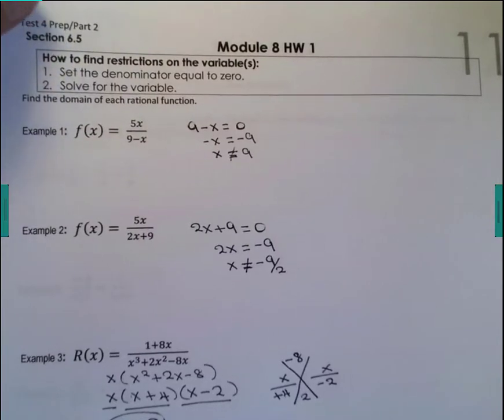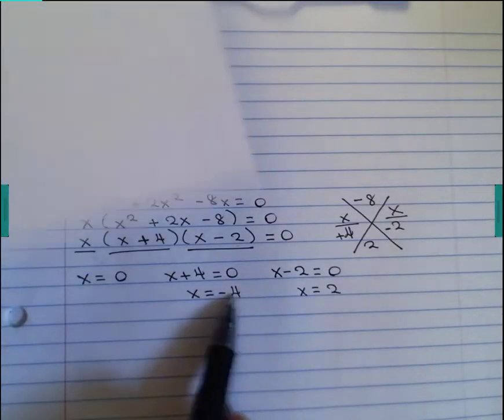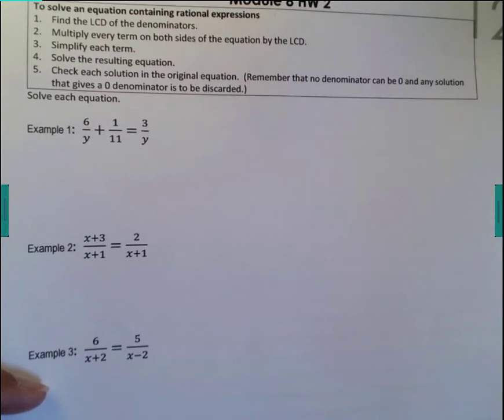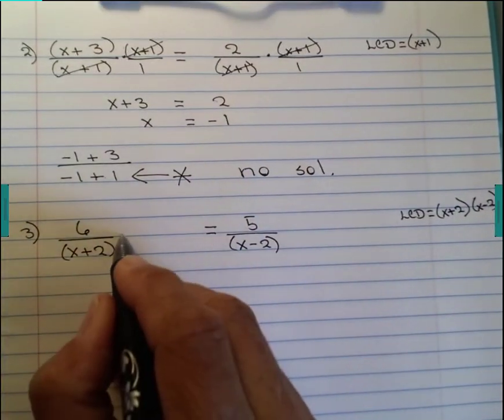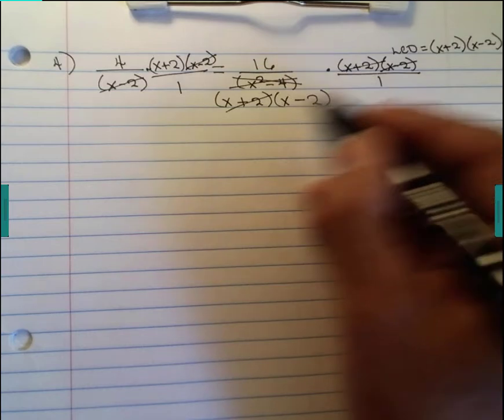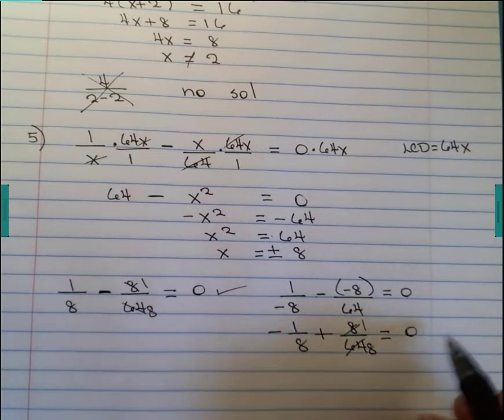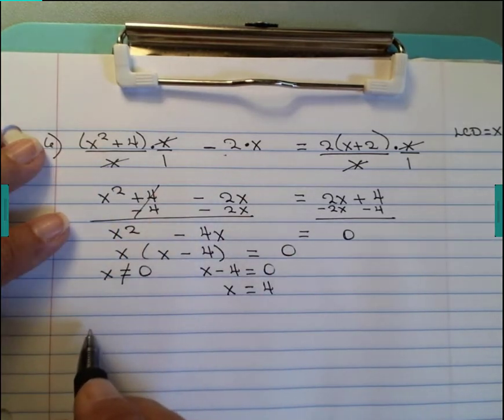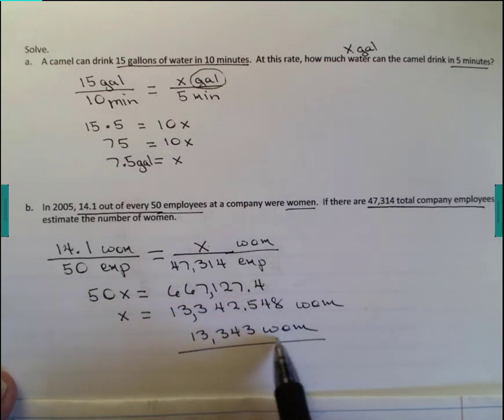MAT1033 6 5 and 6 6